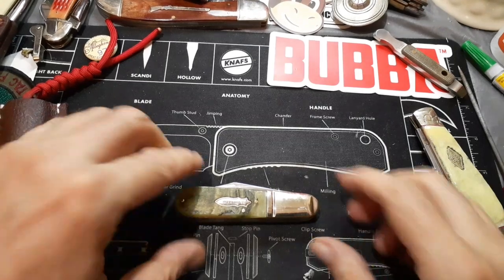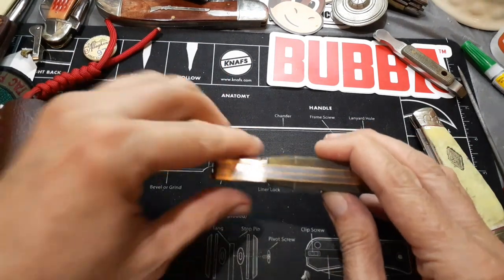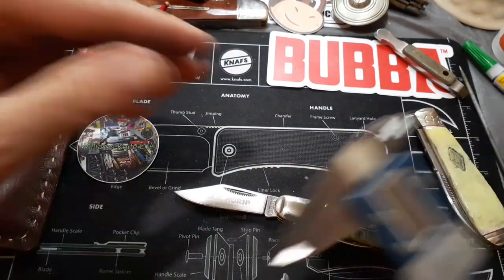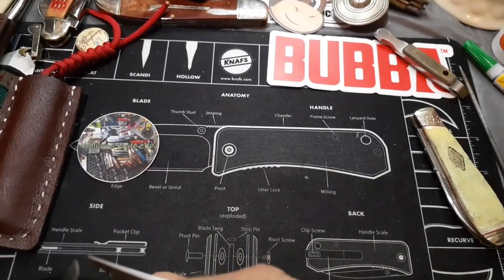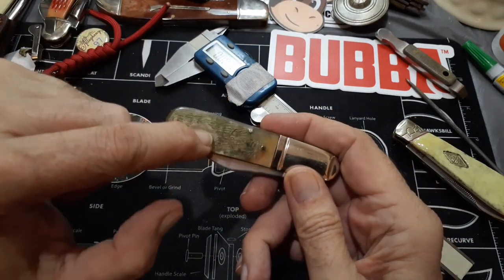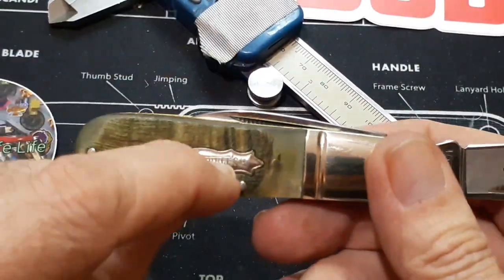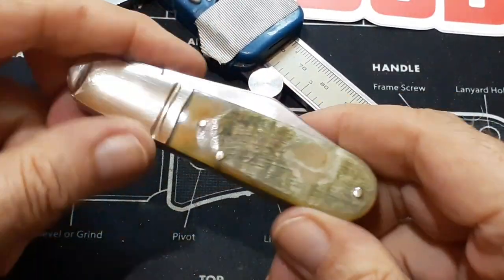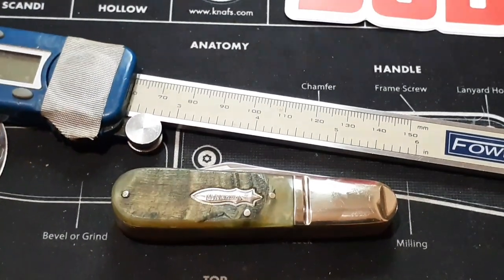(247) Marbles Ram's Horn 🐏 Small Barlow MR365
I recieved this Marbles small Barlow & it has a couple of major flaws, but for the price $12.99, I can live with it.